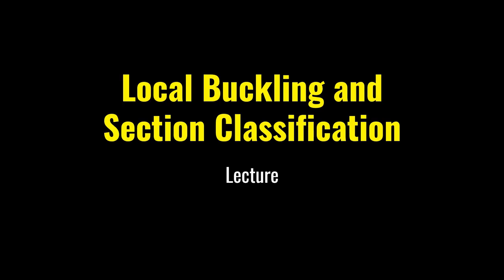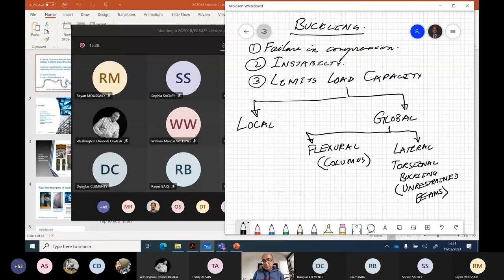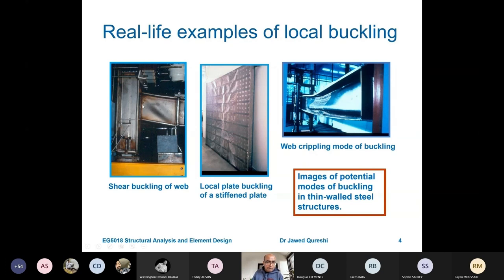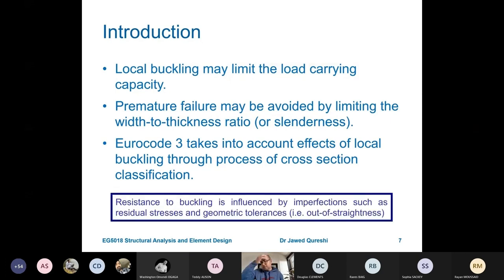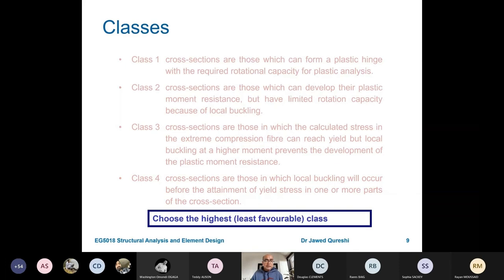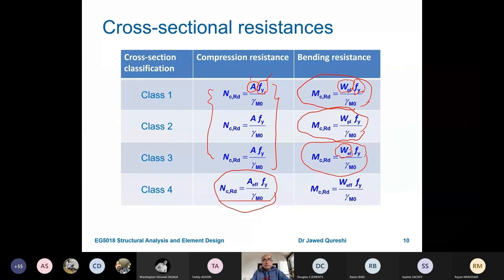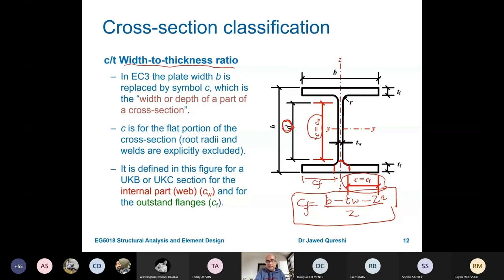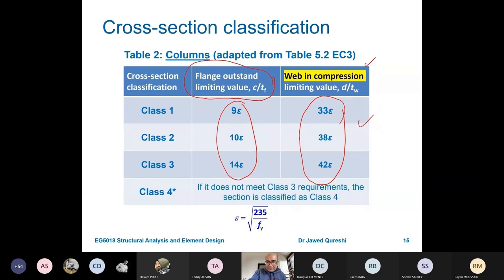07 Section Classification Lecture | Eurocode 3 Steel Design series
Cross-section Classification & Resistance to Local Buckling | Eurocode 3 | EC3 | EN1993 | BS 5950
Classification of Steel Sections | Back to the Drawing Board

How to account for local buckling?
How to classify sections as per Eurocode 3?
What is ultimate limit state?
What is serviceability limit state?
Classification of Steel Sections
Structural design
Steel design lectures
Steel design

⌚️Timestamps:
00:00 – Introduction
00:38 – Local and global buckling
03:11 – Real-life examples of local buckling
06:11 – Details of four Classes
07:54 – Cross-sectional resistances for class 1-4
09:55 – Eurocode 3 Cross-section classification process
14:11 – Eurocode 3 Cross-section classification steps